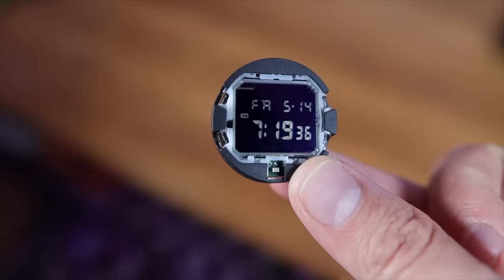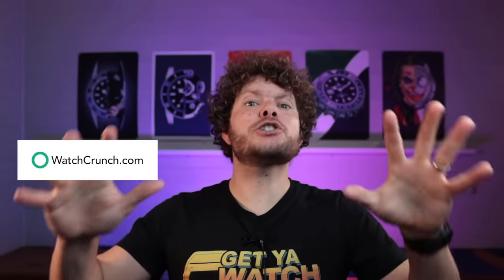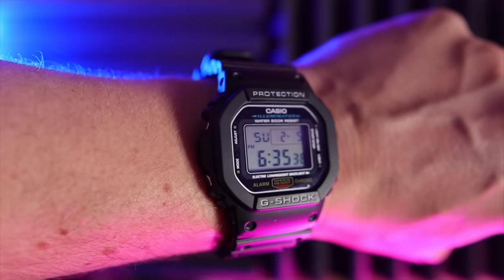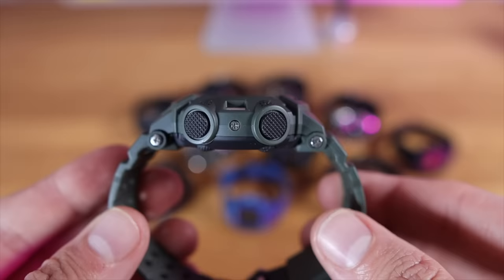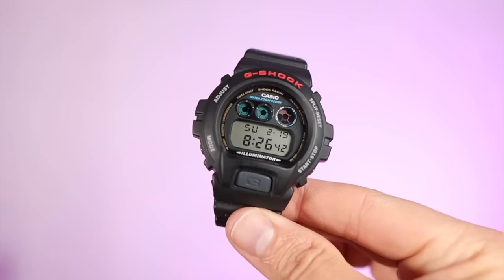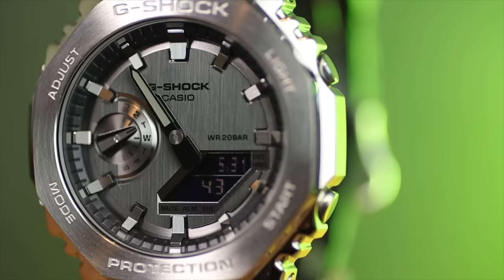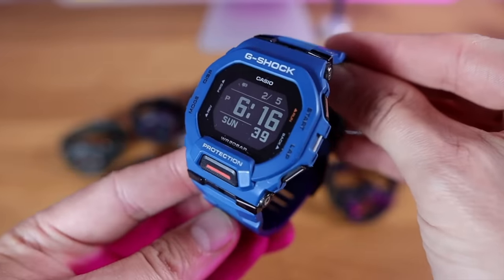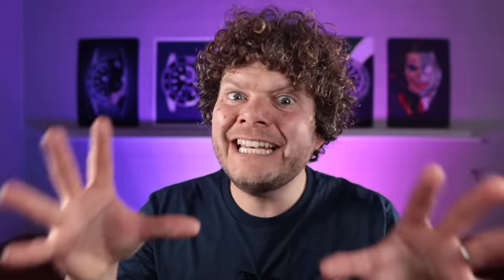5 Casio G-SHOCKS Everybody SHOULD own !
In my opinion these are the best 5 GShocks Everybody should own.
There are a ton of G's to collect and these are my favourite ones so far in my journey!